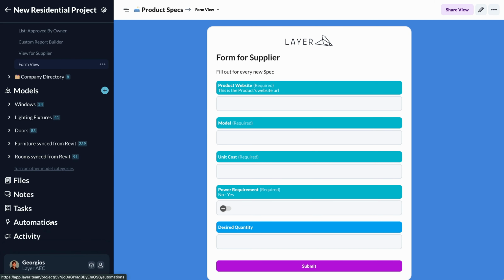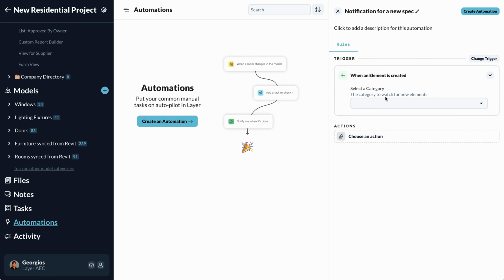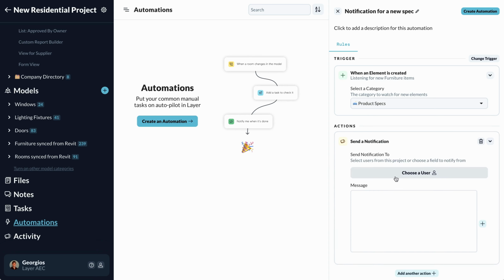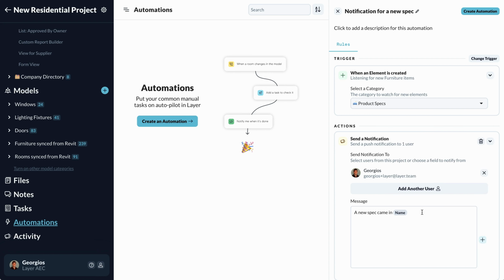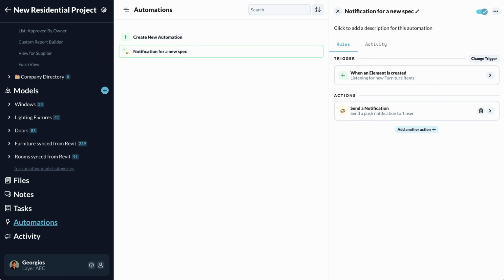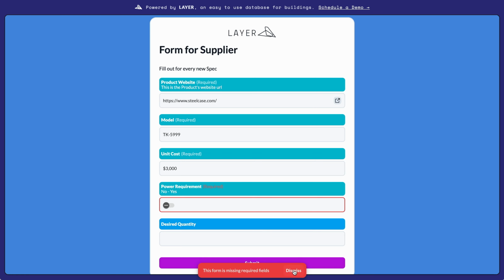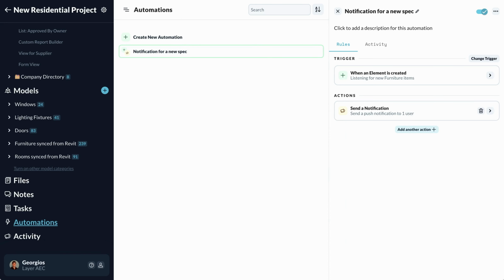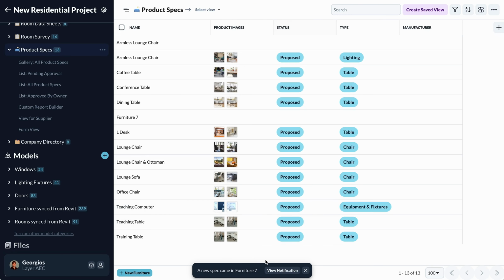How to automate new product alerts in Layer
This video will show you how to use Layer Automations to create automated alerts when suppliers add new projects.